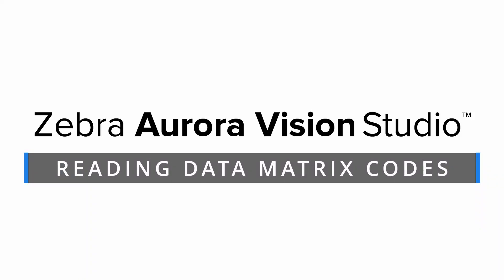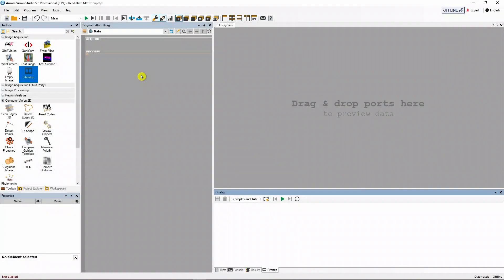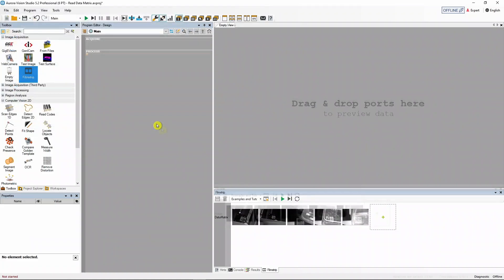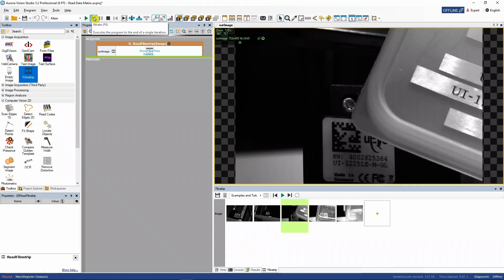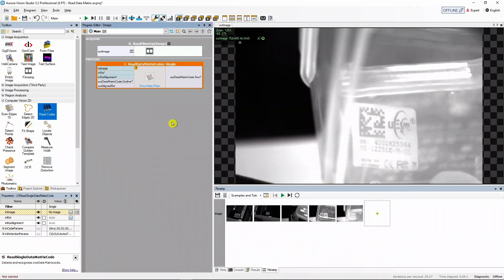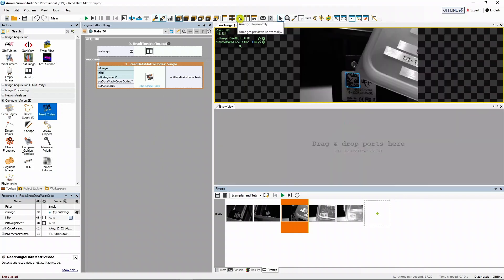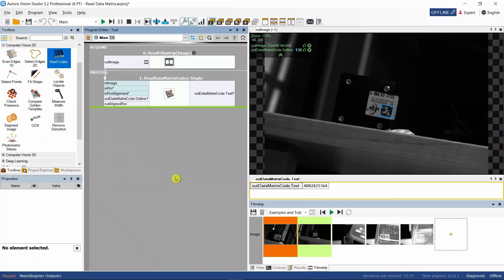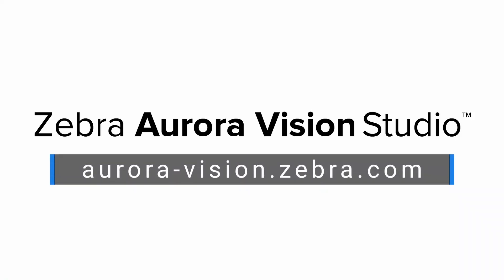Program Example | Reading Data Matrix Codes | Zebra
In this example, we will learn how to read Data Matrix codes in Zebra Aurora Vision Studio™.

Contents:
00:00 Introduction
00:12 Used Tools
00:26 Acquiring offline Images from the Filmstrip
01:28 Adding Read Codes tool
01:54 Adjusting previews
02:23 Adjusting filter parameters
02:43 Documentation & Links

For the technical documentation for all Zebra Aurora Vision™ software products, as well as other resources, visit Zebra Aurora Vision™ Developer Portal: